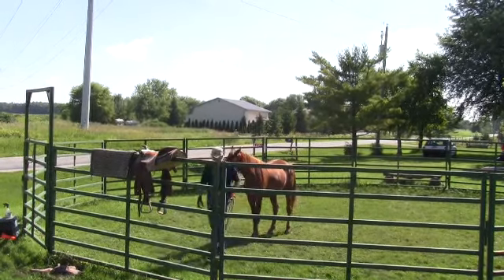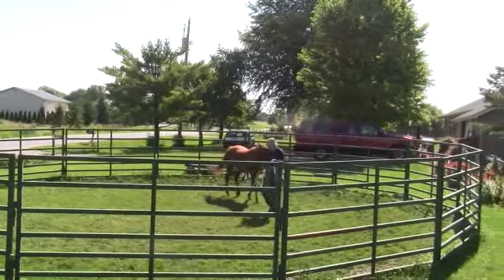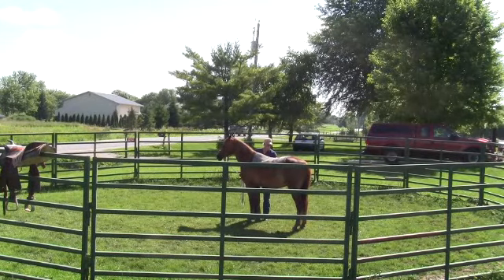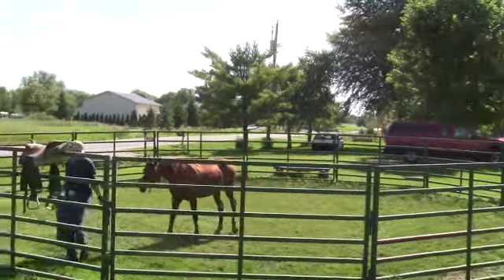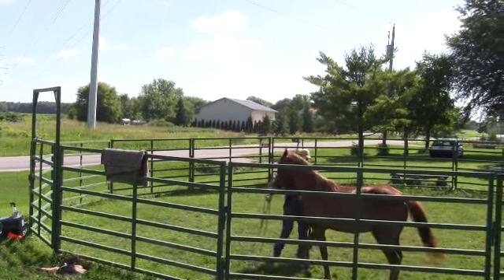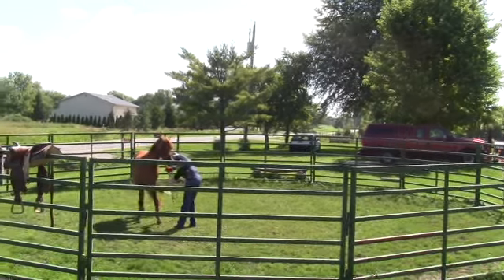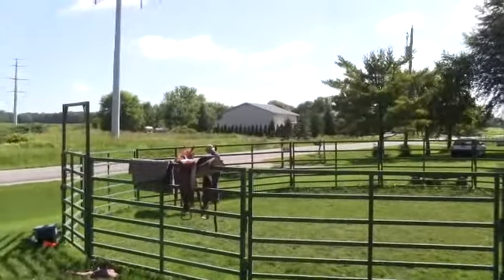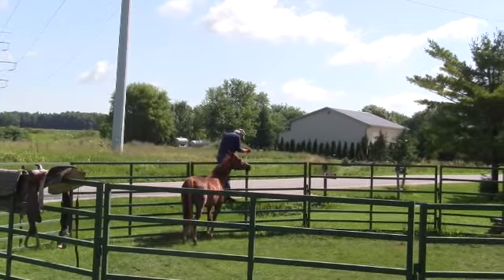Starting Tulsa day 2 lesson 3 with Smokie Brannaman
Finishing up today's lessons with Tulsa on day 2. He's coming along and making progress and the good thing for him is we don't have to rush it..